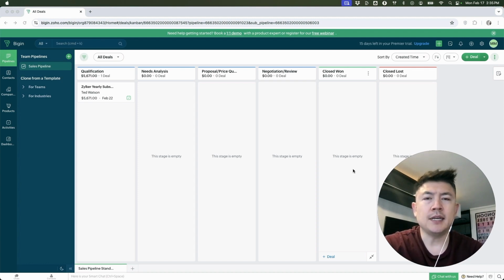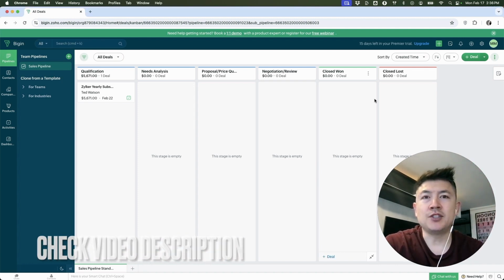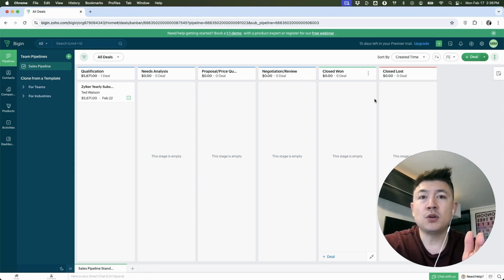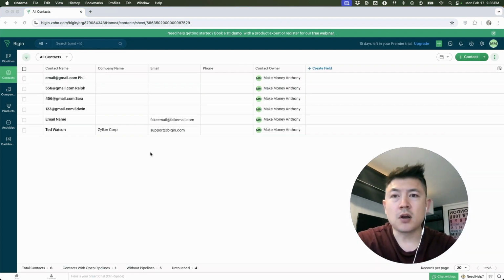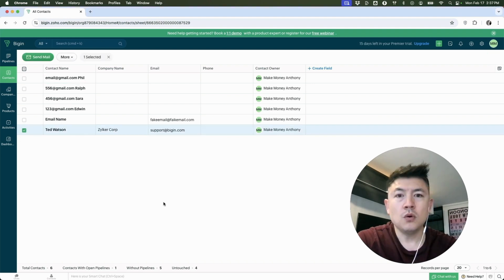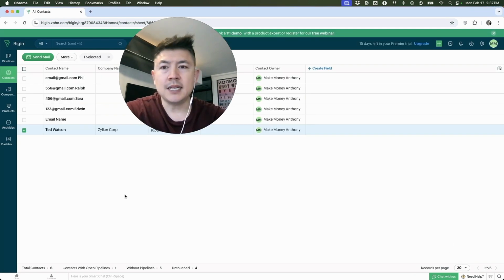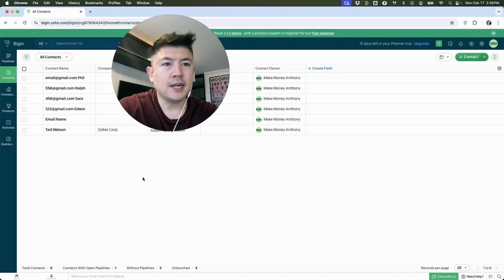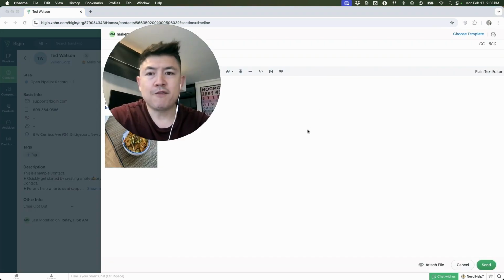✅ How To Send Email From Bigin CRM🔴